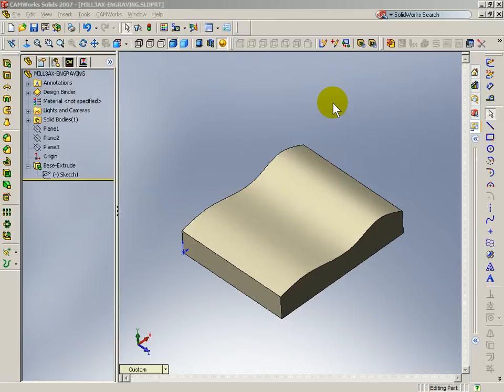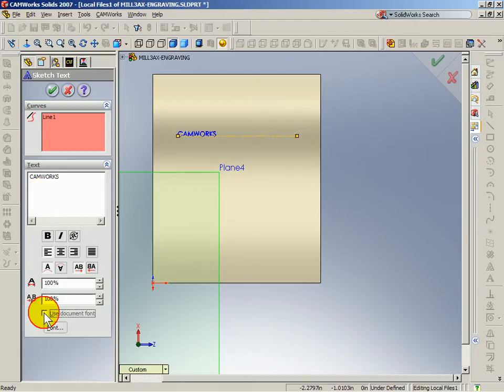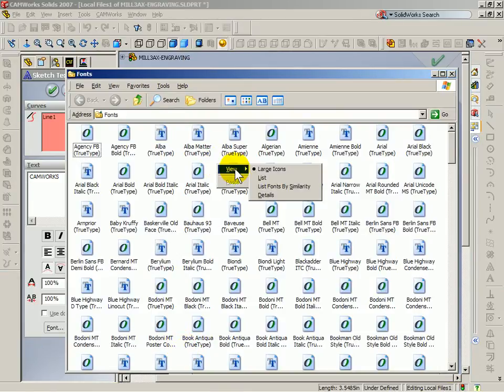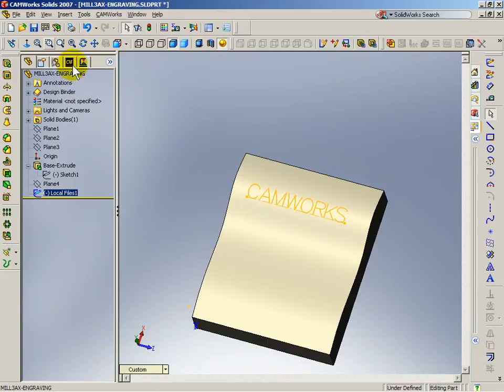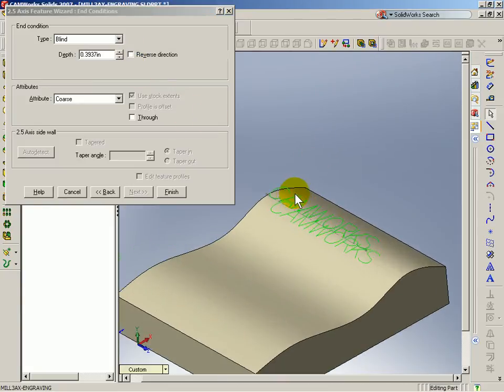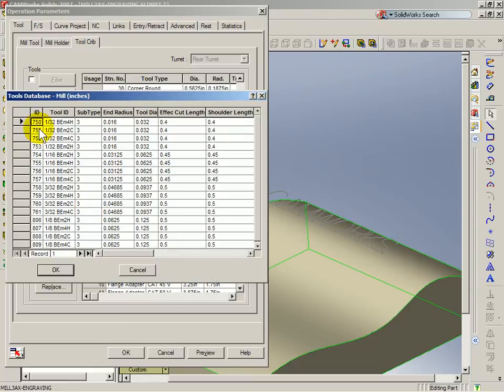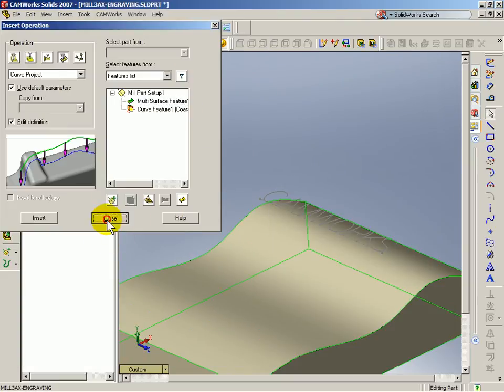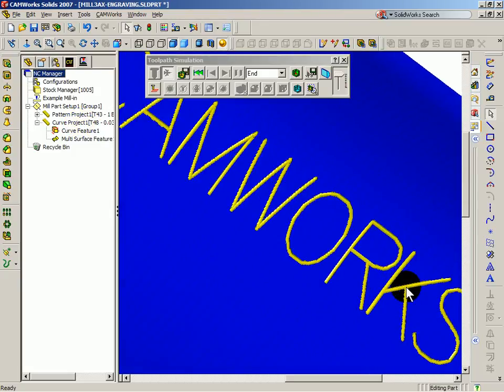3AXIS ENGRAVING -- CAMWorks Tutorial